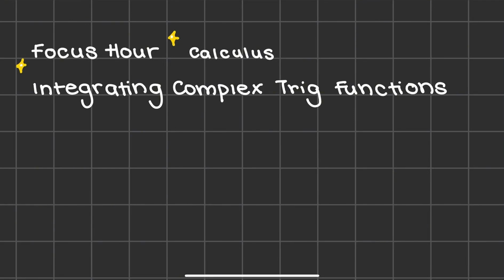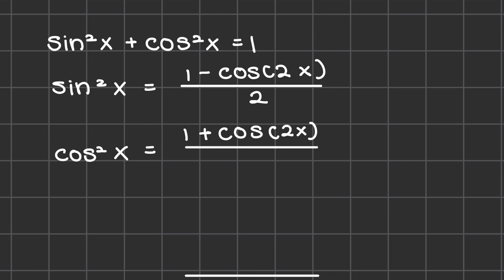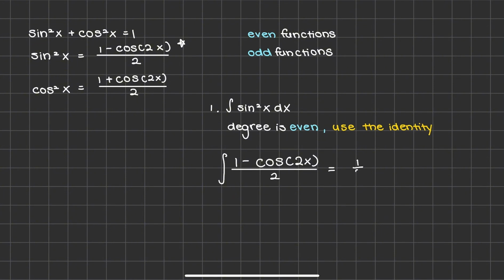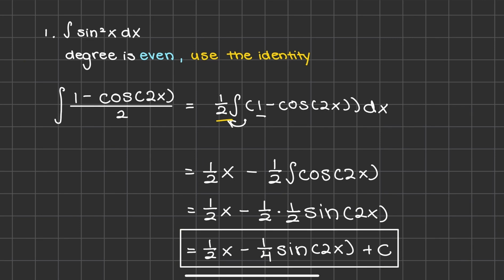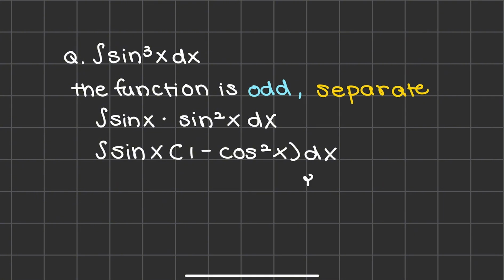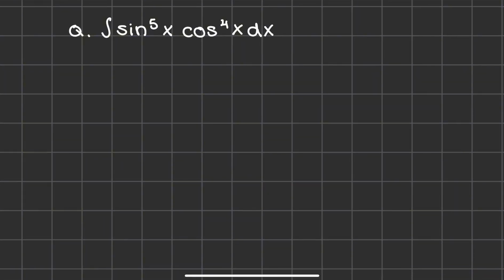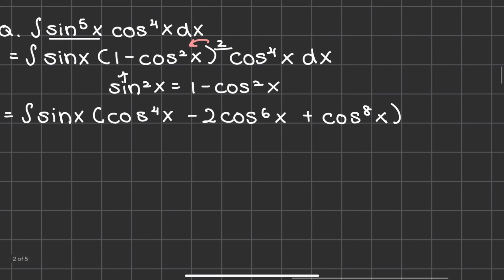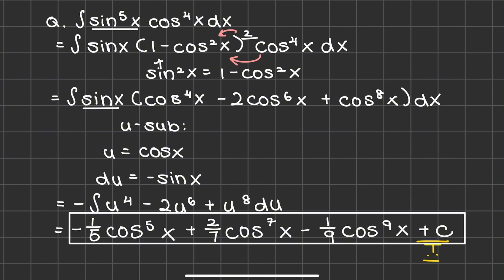Integrating Complex Trigonometric Functions📚: A Comprehensive Guide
Struggling with advanced trigonometric integration? 📐 In this video, we'll break down step-by-step techniques for solving challenging integrals involving trigonometric functions. From substitution tricks to reduction formulas, you'll learn how to tackle any problem with confidence!

📚 Topics Covered:

Trigonometric substitution methods
Solving integrals with sin, cos, tan, and sec
Using reduction formulas
Real-world applications of trig integration
🔥 Perfect for calculus students and anyone looking to sharpen their integration skills.